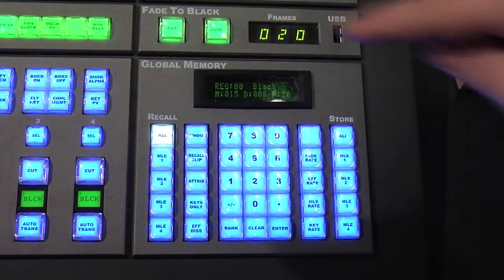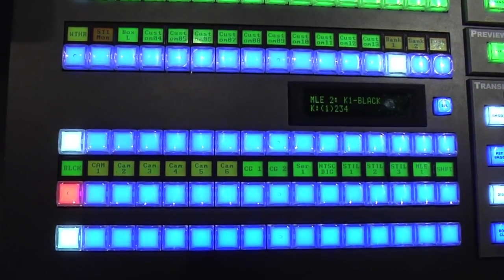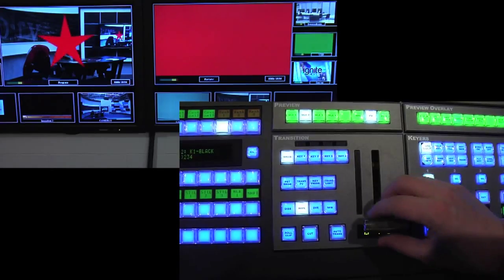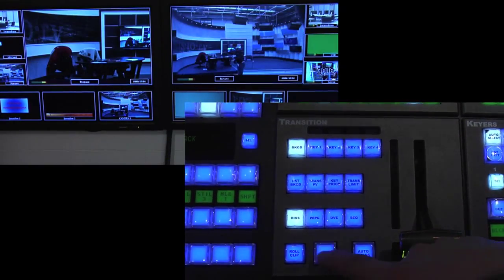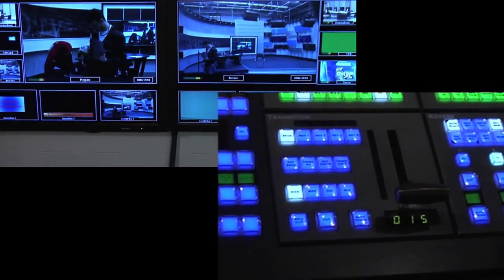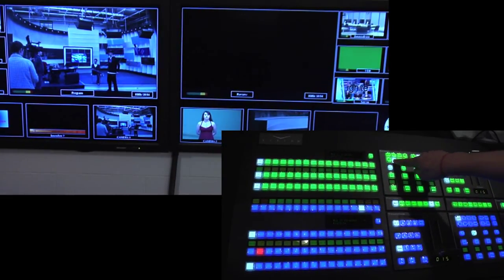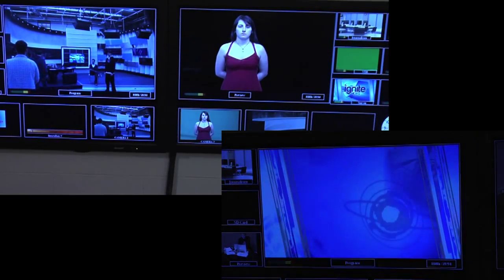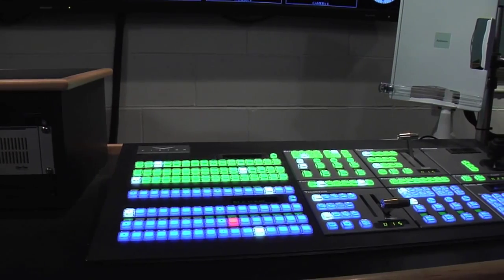How To Video - Ross Vision Switcher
This is a video my group and I made for our Studio and Mobile Operations Class. It is an educational How To video to help teach future students how operate the equipment using the basic techniques. My group did our video on the Ross Vision Switcher and the Gooey Interface. I am a student at Mohawk College of Applied Arts and Technology.